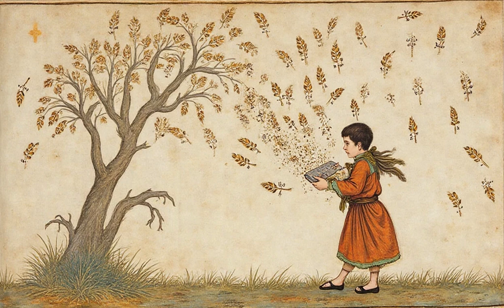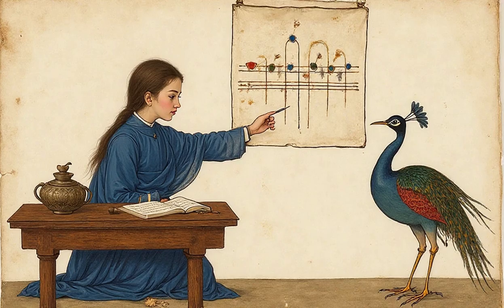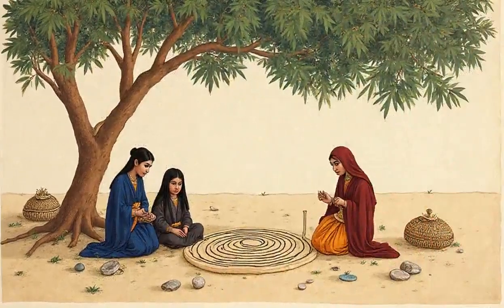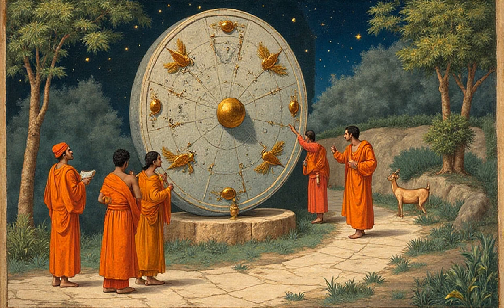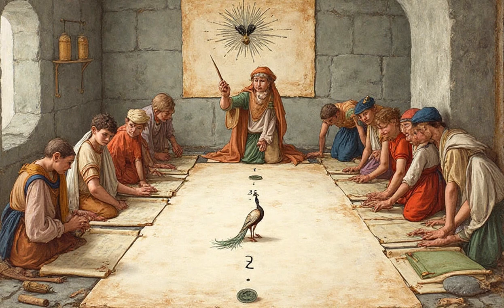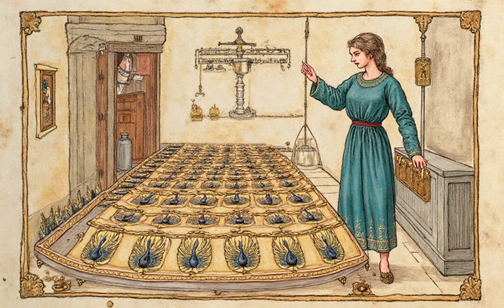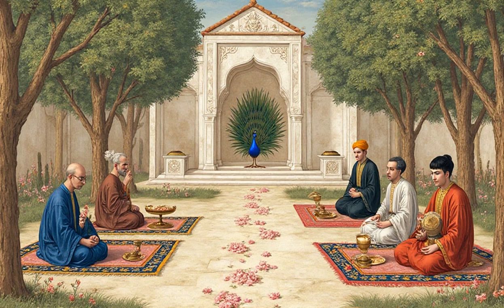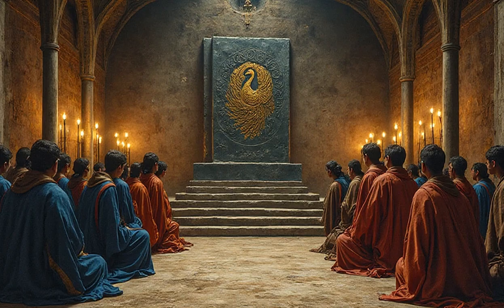History ancient world - Why Gupta Mathematicians Loved Counting Peacocks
History ancient world to discovery, script for bedtime... night sweet...